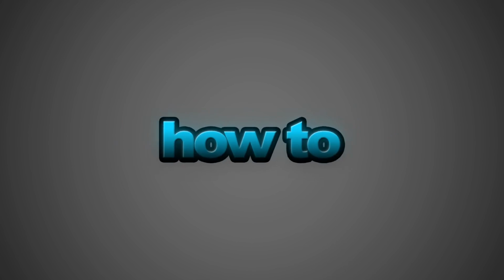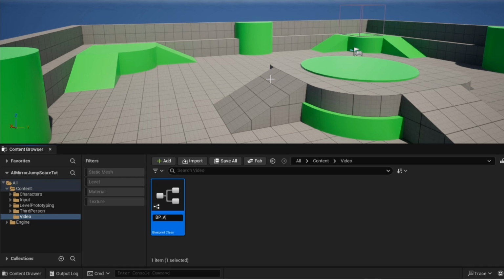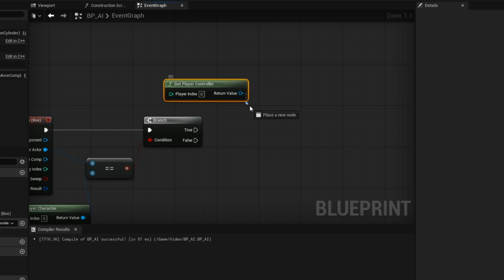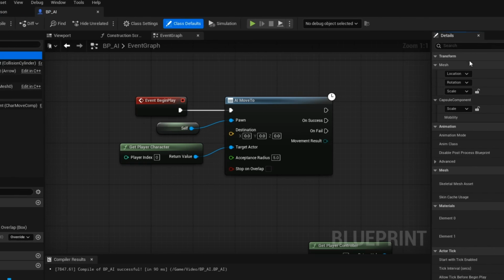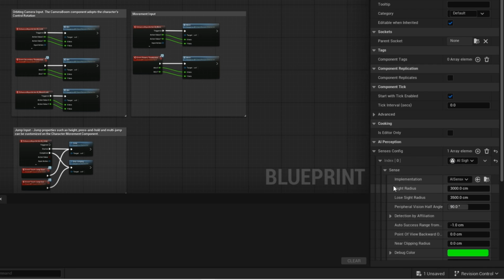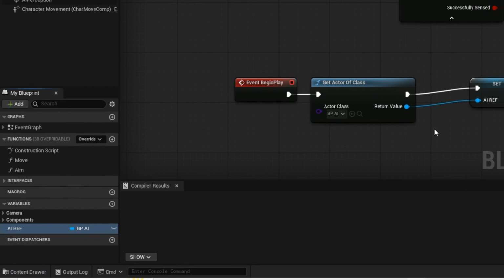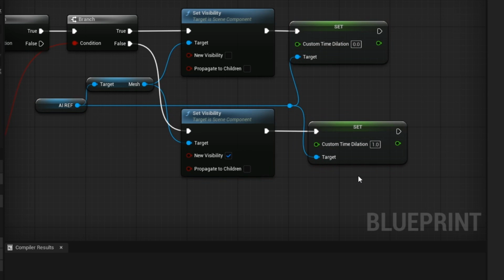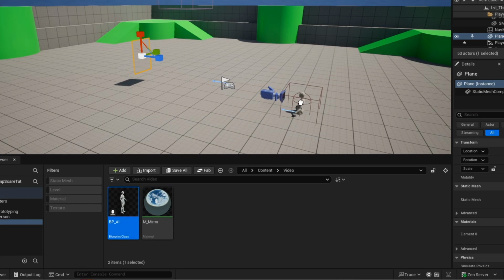How To Create This Horror Jump Scare In Ue5 (BEGINNER TUTORIAL!)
In this Unreal Engine 5 video, I will be showing you "How To Create This Horror Jump Scare In Ue5 (BEGINNER TUTORIAL!)"
:wrench: What You’ll Learn:

How To Create A Mirror Jump Scare
- How to make the ai ONLY visible while looking at the mirror
-How to create a basic mirror material

I hope that this video helps you add some spice to your learning process.
0:00 - 0:10 - Intro
0:11 - 0:37 - Setting up the project
0:38 - 2:15 - Creating/coding the A.I
2:16 - 2:24 - Discord Promo
2:25 - 4:09 - adding AI Perception (Sight) to our player
4:10 - 4:18 - Adding tag to the A.I
4:19 - 4:41 - Creating mirror material
4:42 - 4:50 - Yapping
4:51 - 8:51 - Outro